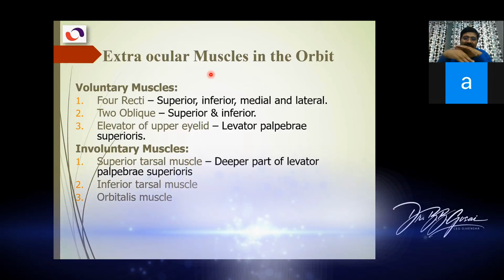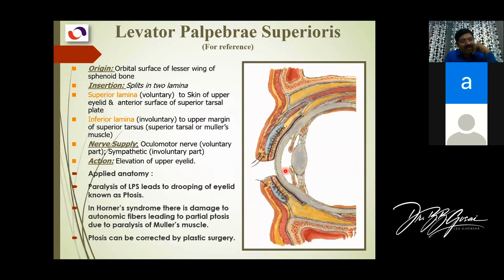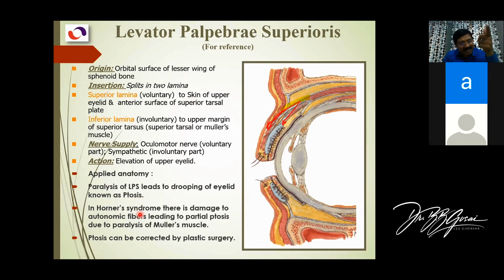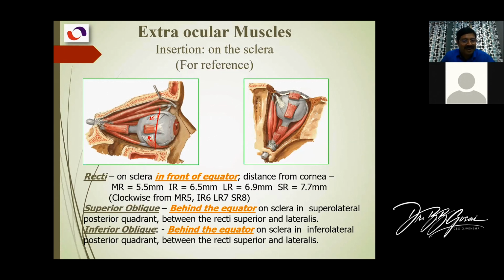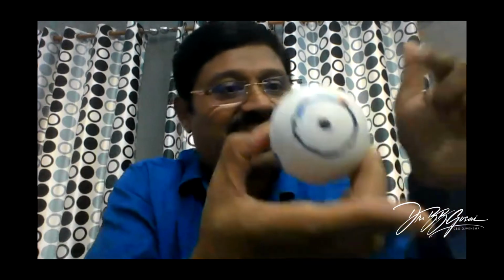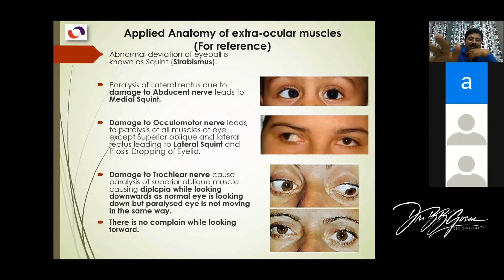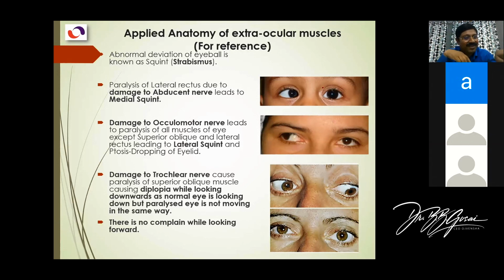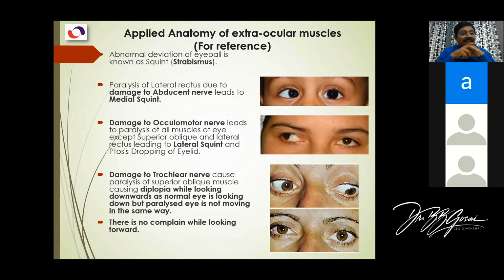Extra-ocular muscles-Origin, insertion, nerve supply, actions and clinical anatomy by Dr.B.B.Gosai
This is Sixth presentation in series of Eye and Optic pathway topic.
This video covers: Extra-ocular muscles, origin, insertion, nerve supply, action and clinical anatomy.

Dr.B.B.Gosai is Director, Academics  @Parul University and Honorary Advisor  @Ojvensha.
Teaching students is my life. Adventure, Travelling & Photography is my hobby and Music is my passion.
Excellent medical educational resources available at one place
Enjoy virtual tour to exotic destinations at our travel diaries
Listen the beautiful piano & Drum covers with learning resources